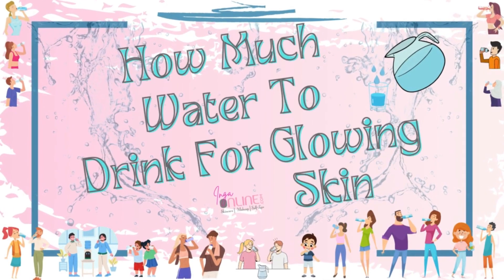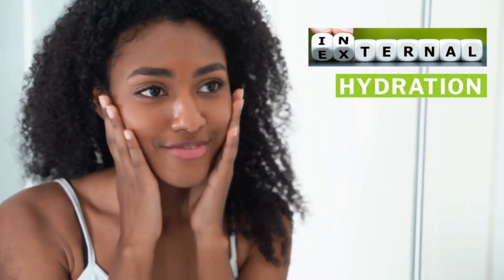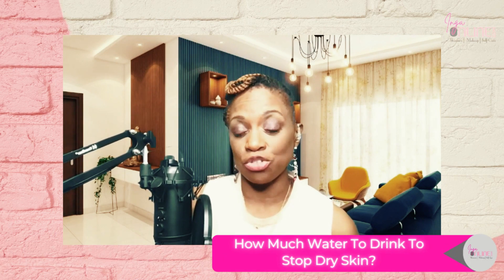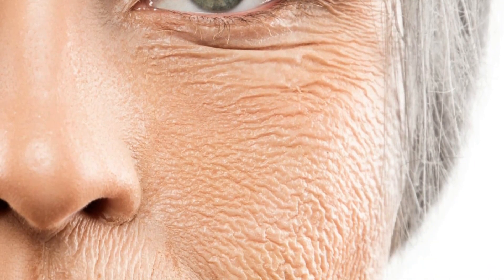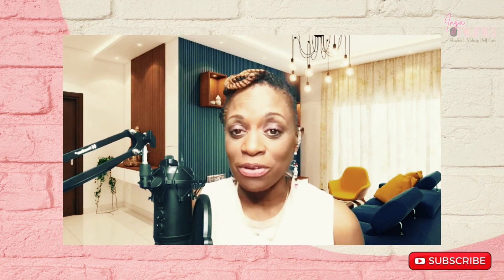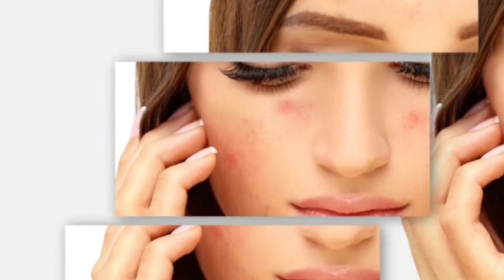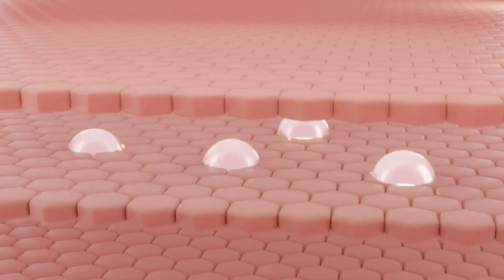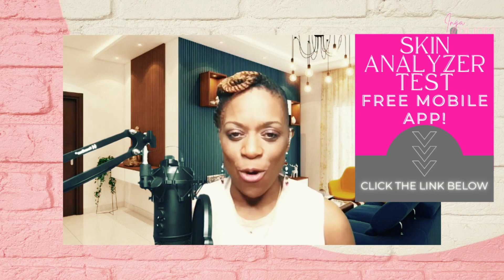How Much Water To Drink For Glowing Skin? I Ingafay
Girlfriend, ... have you ever wondered "How Much Water To Drink For Glowing Skin?"

Quench your skin with enough hydration by drinking the proper amount of water every day in order to stay healthy and beautiful. Watch this video and find out more!
Ingafay

0:00   Intro
0:48 How Much Water To Drink To Prevent Premature Aging?
2:50 How Much Water To Drink To Stop Dry Skin?
5:59 How Much Water To Drink To Prevent Acne?

Natural Lash Challenge
Learn how to maximize your true lash potential without falsies and lash extensions.

Fabulous In Five
Learn how to be fabulous in five minutes.

ABOUT IngaFay
I'm a Beauty Enthusiast who was a tomboy growing up and only wore lipstick because my mother made me. I have transformed into a girly girl that loves my femininity. Now, I help women enhance their confidence and grow into the woman she was destined to become.
Ingafay Unplugged, LLC
doyouboo.me